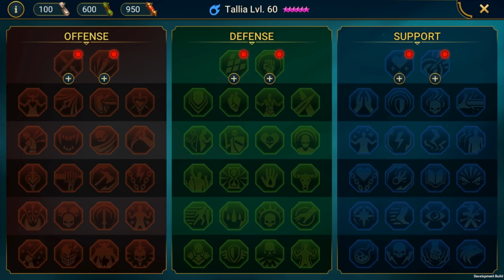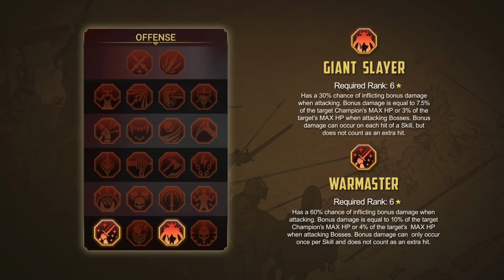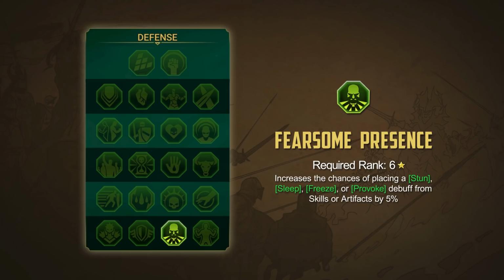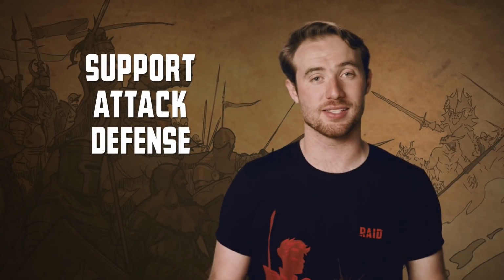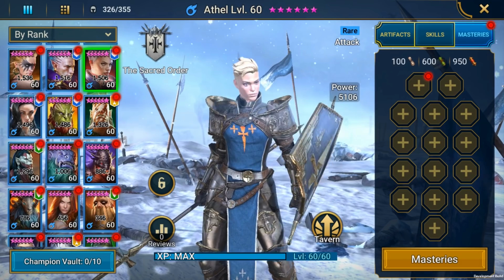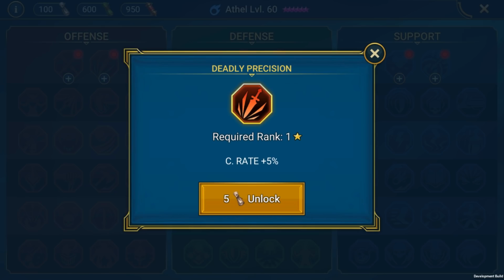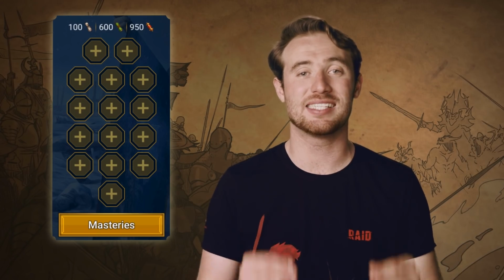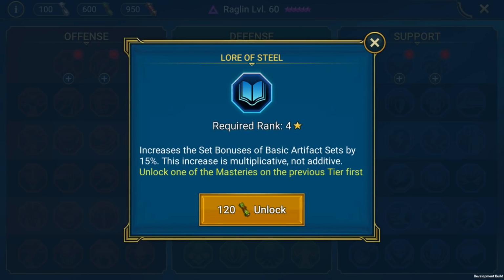RAID: Shadow Legends | Masteries Explained: Best Mastery Trees and Paths Guide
This episode in the Raid 101 series introduces Raid's Mastery system, so you can start building unique Champion setups. By the end of the video, you’ll know: what Masteries are and where to get them; how they let you specialize a Champion in different ways; and what limits and structure the Mastery trees use.

With Raid's Mastery system, each Champion can be built with unique talents and bonuses, allowing them to focus on drastically different things from the very same Champions that other players have.

But with that many Masteries available and an insane number of combinations, where do you start? Don’t worry, in this episode we’re covering all the bases. Watch it to see what Masteries are, how they work, where to go them, and what limits you’ll have.

Learn more about the game with RAID 101!